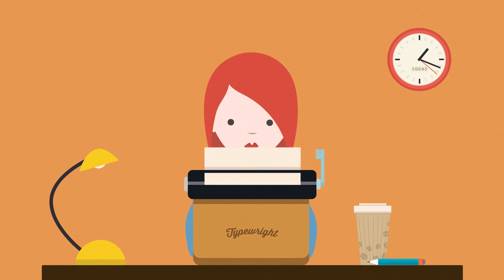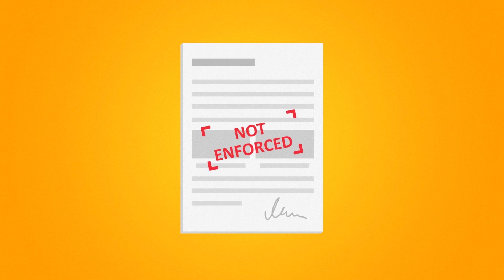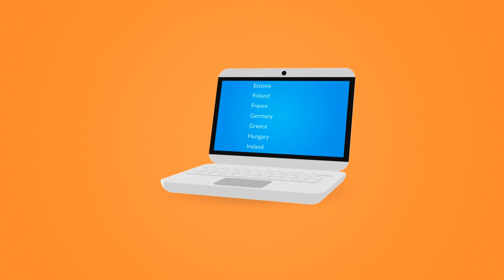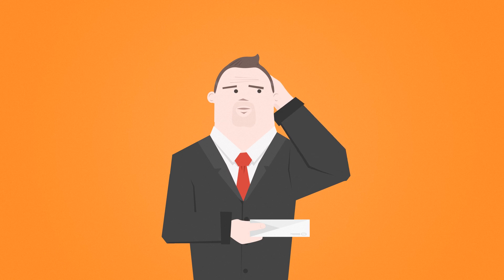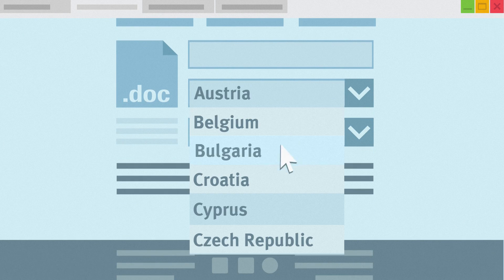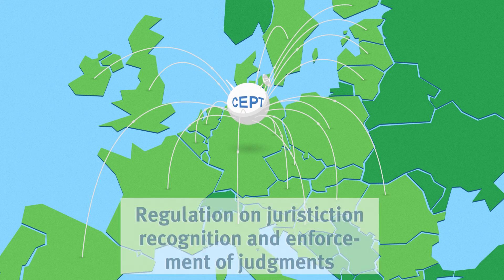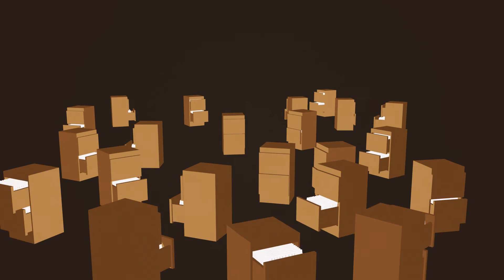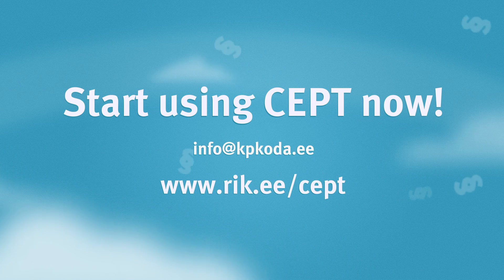What is CEPT?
Cross-border enforcement proceeding tool (CEPT) is an international information system for initiating and monitoring cross-border enforcement proceedings.